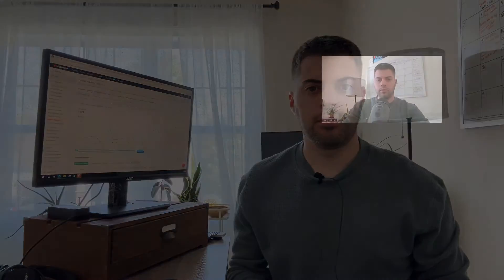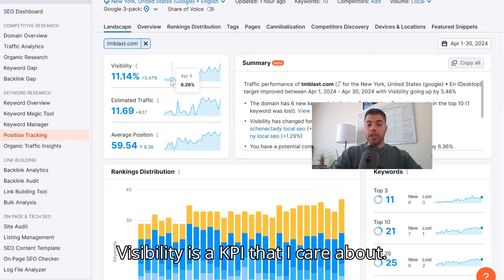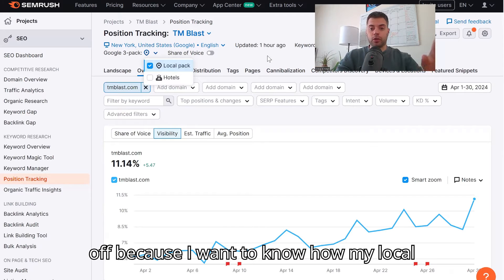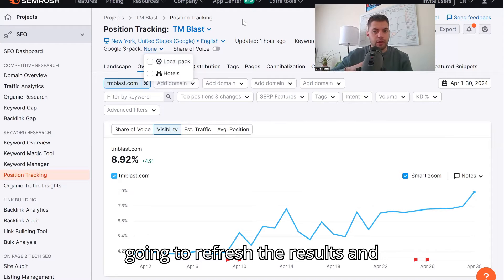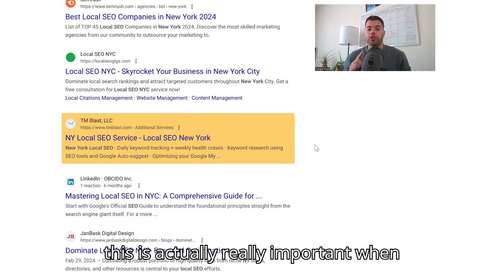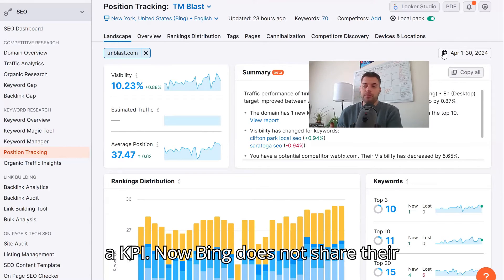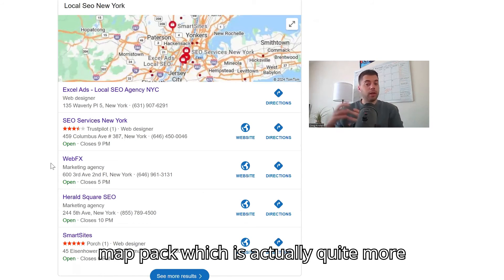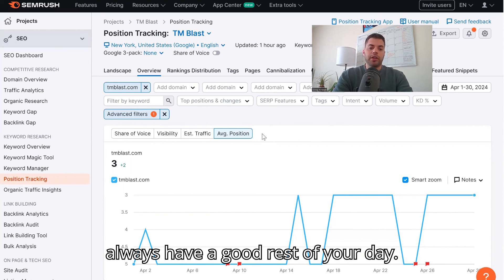How to Track Your Keyword Rankings in SEMRush - Google, Google Maps, and Bing Keyword Tracking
You can track your keyword rankings in Google, Google Maps, Bing Maps, and Bing daily using SEMRush. You can customize the report for desktop or mobile and choose the location for which you want to see rankings.

In this video, I share how I use New York state tracking for TM Blast in Google and Bing. I like to toggle off the settings between local results and traditional results to see how my progress is performing for rankings. One KPI that I use for clients is visibility and estimated traffic.

I like to use both on a 30-day model to see if my changes have resulted in more expected traffic. For example, does making content changes or adding schema markup to page results in better rankings?

You can visit my service page if you want Local SEO help for your

if you are looking for NYC local SEO services